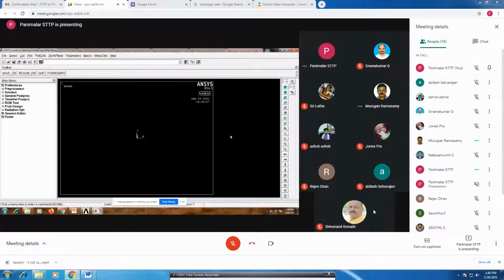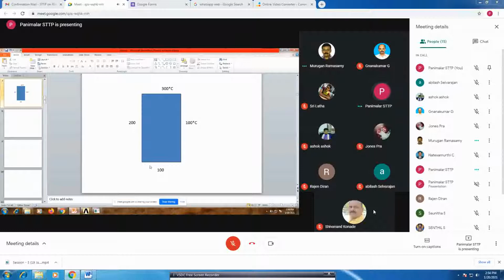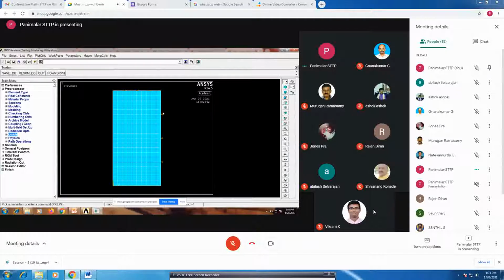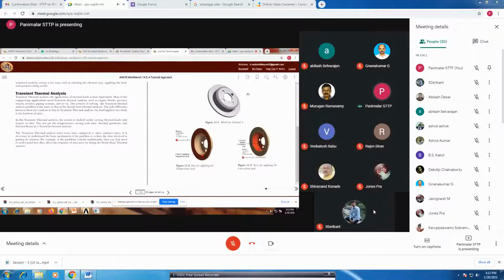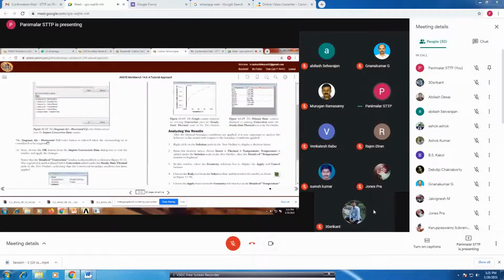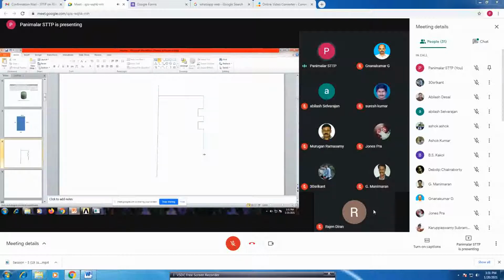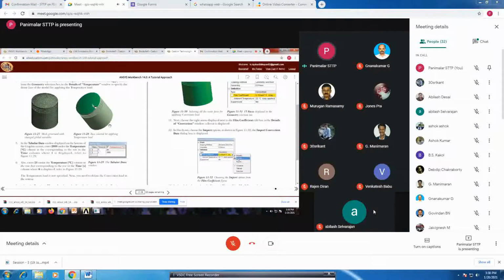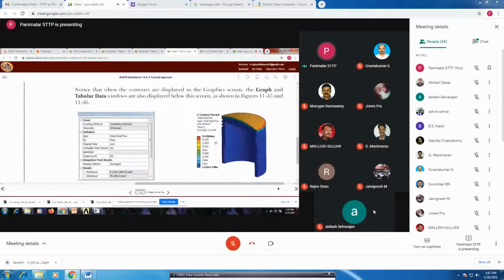Online Demo on FE analysis of Thermal Problems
AICTE Sponsored STTP on "Fundamentals of FEA and its Application in Engineering - Phase I - Session 8

Organised by Department of Mechanical Engineering, Panimalar Institute of Technology

Session on Online Demo on FE analysis of Thermal Problems

Mr. K. Rajakarthikeyan
Asst. Prof.,
Dept. of Mech. Engg.,
Panimalar Institute of Technology

Date:20/1/2021